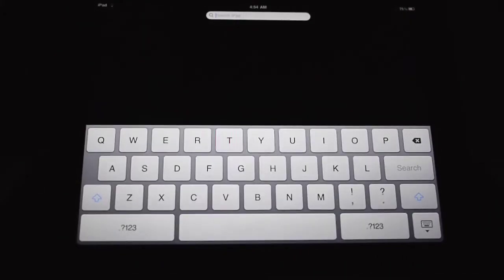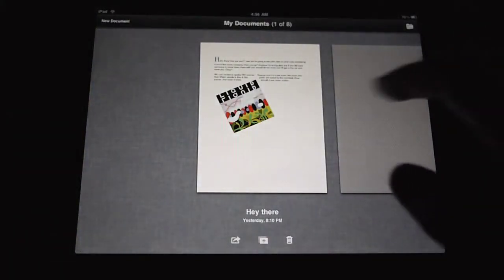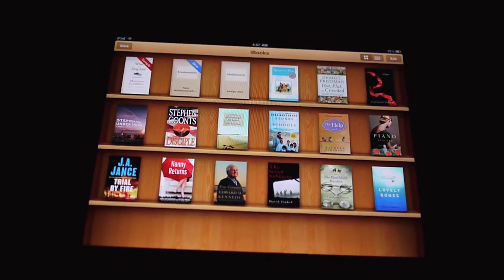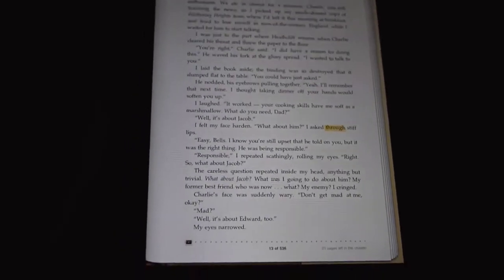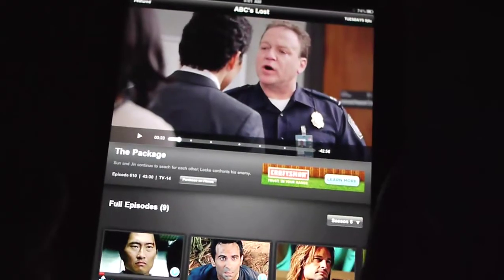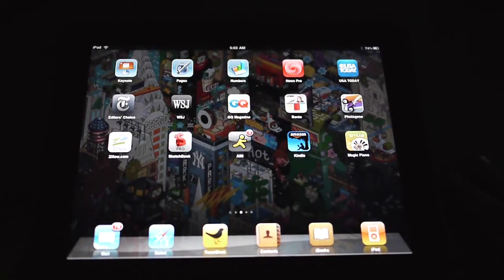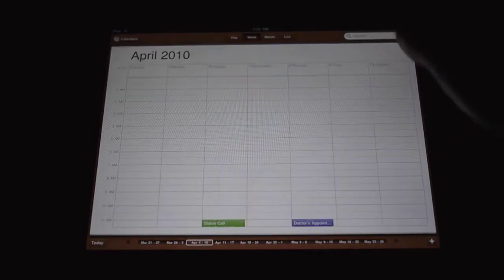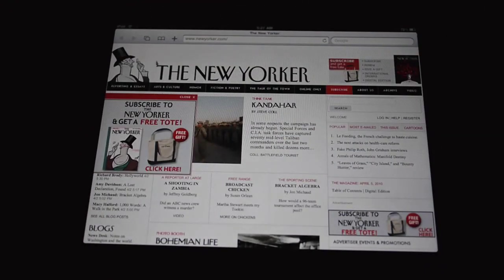Apple iPad UI walkthrough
A quick look at some of the iPad's more distinct UI features.